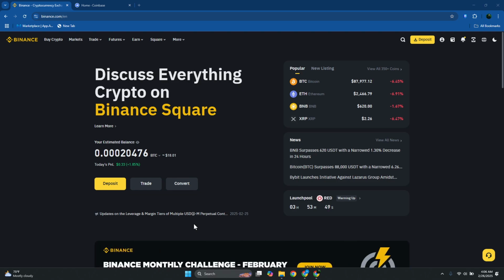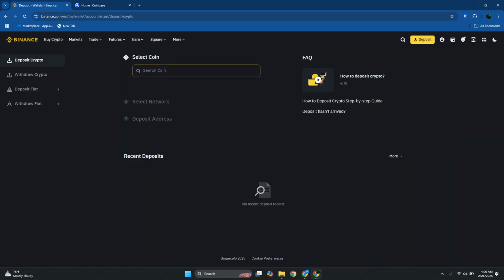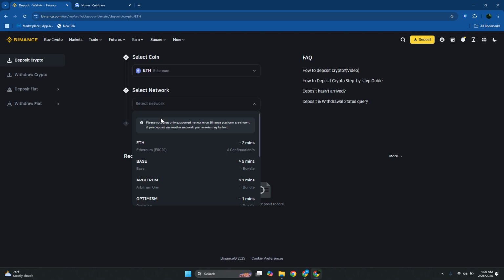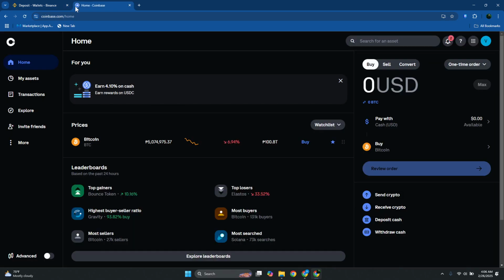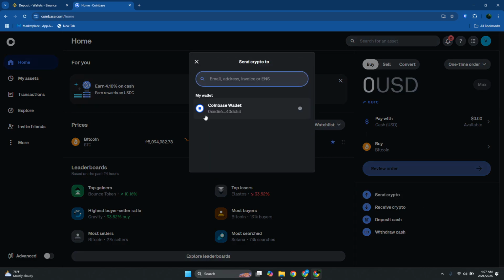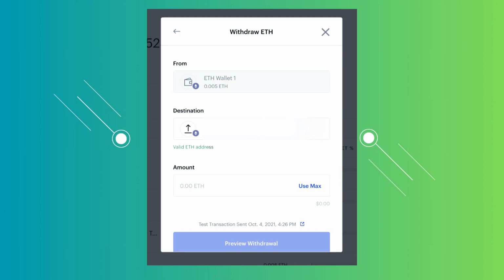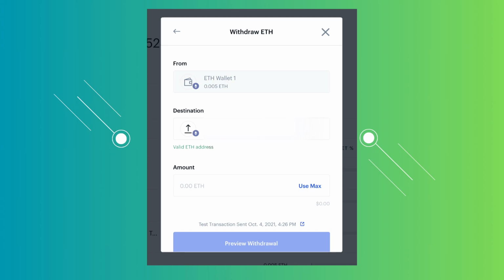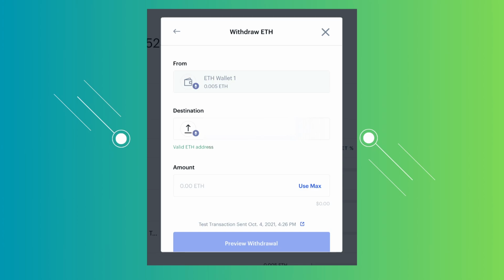How To Send Crypto From Coinbase Wallet To Binance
How do I move crypto from Coinbase wallet to binance? In this quick guide video, I will show you how to transfer crypto from Coinbase to binance.